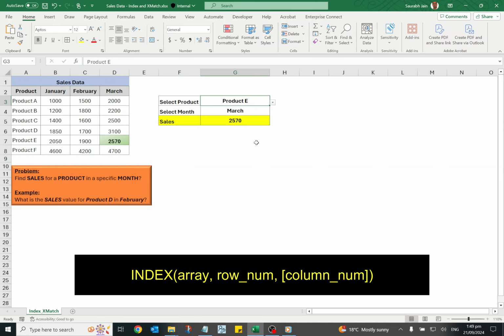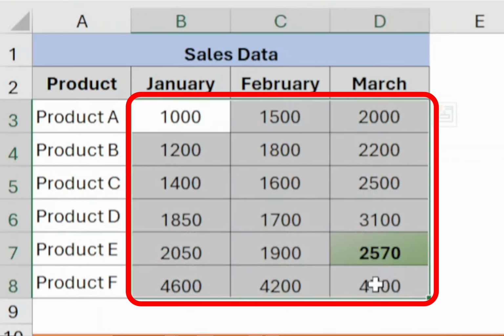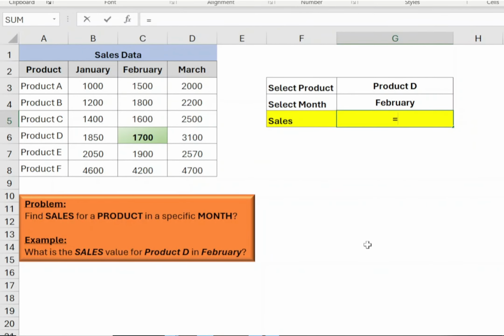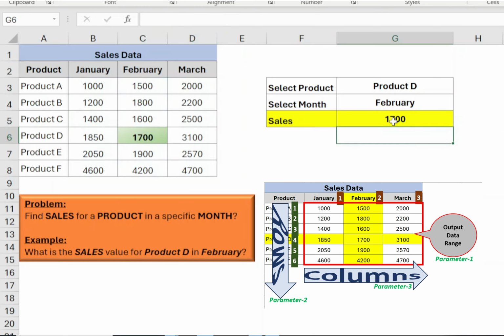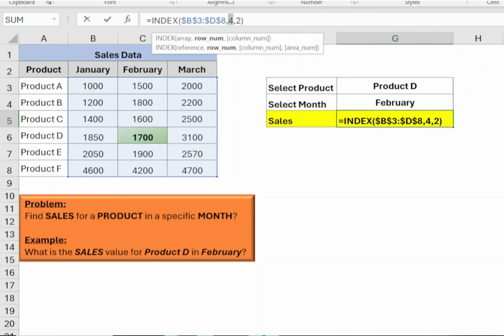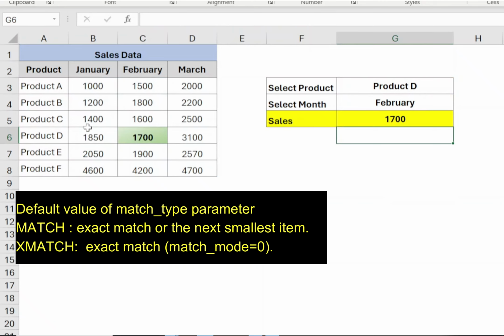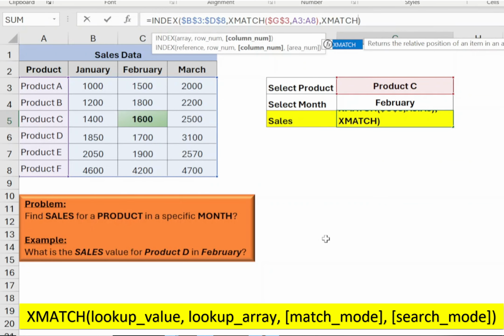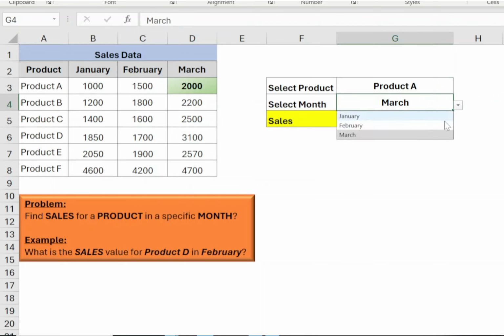Dynamic Search using Index and XMatch in Excel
In this video, I’ll show you how to create a dynamic search tool in Excel using the powerful combination of INDEX and XMATCH functions. Whether you're handling large datasets or simply want to improve your Excel skills, this tutorial will help you build efficient, user-friendly search solutions!

What You'll Learn:
How to use the XMATCH function to find the position of data in a list or table.
How to combine XMATCH with INDEX to dynamically retrieve data from different columns.
How to set up a fully dynamic search tool where users can input a value and get instant results.